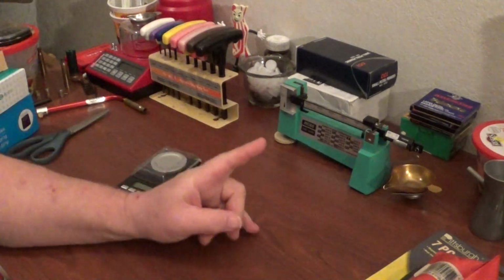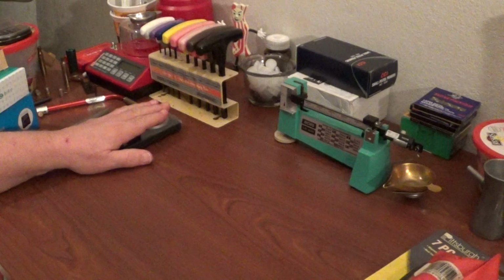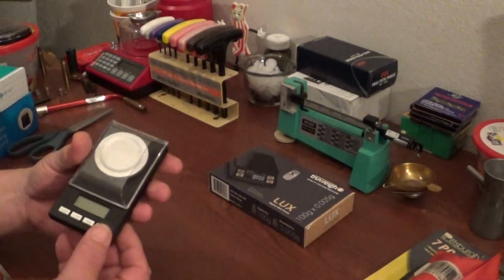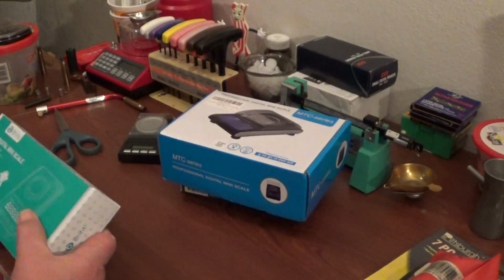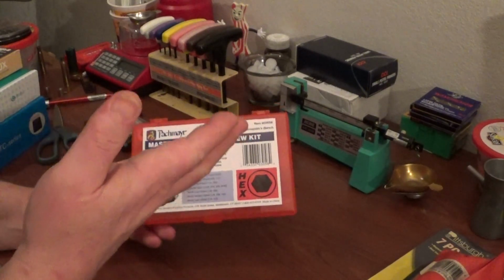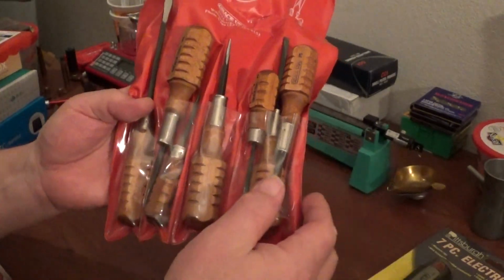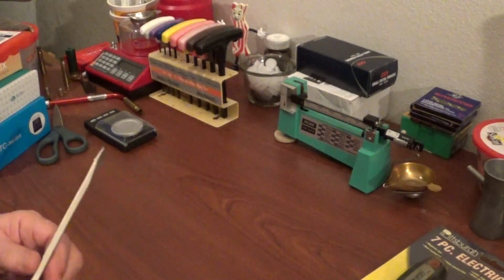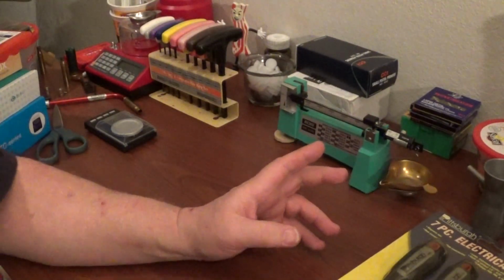A little this and a little of that. Time to cash in the change.